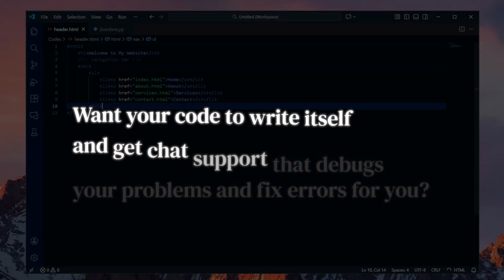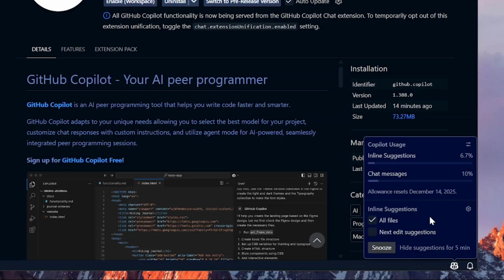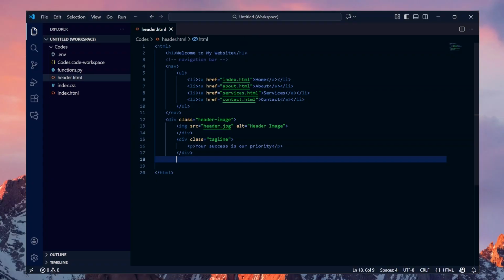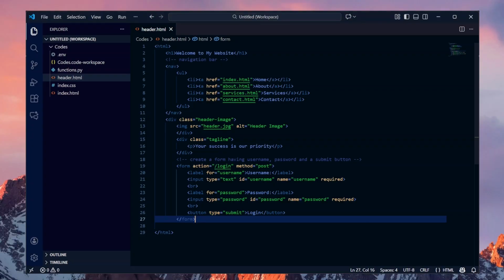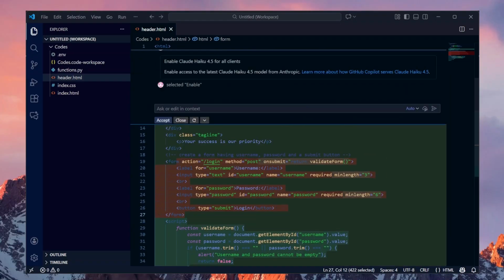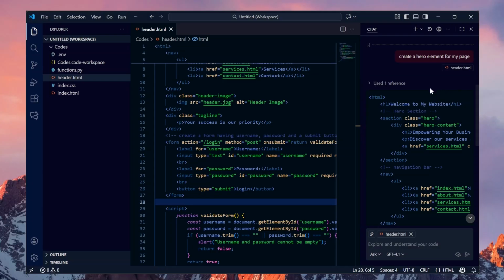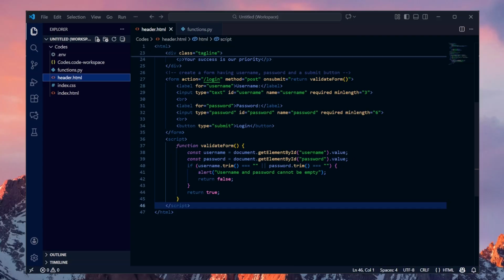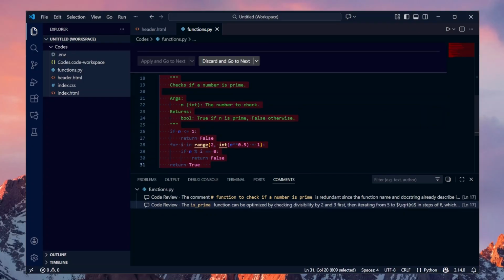How To Use Copilot For Coding